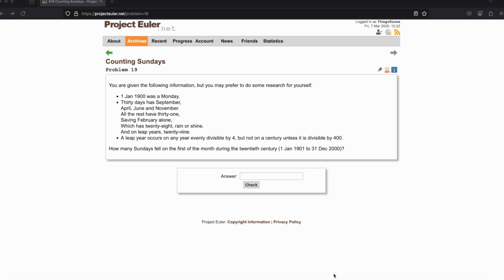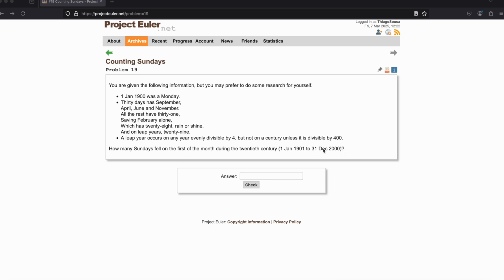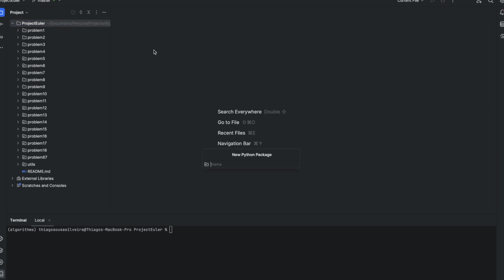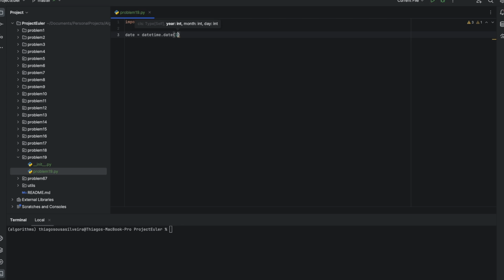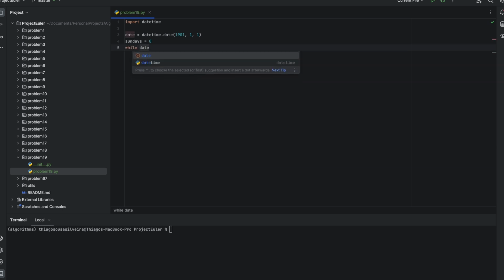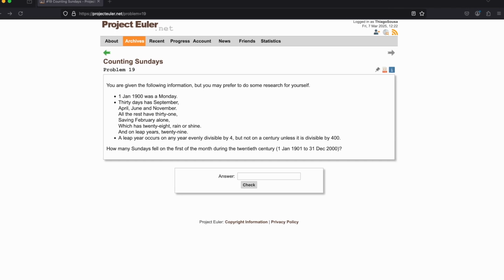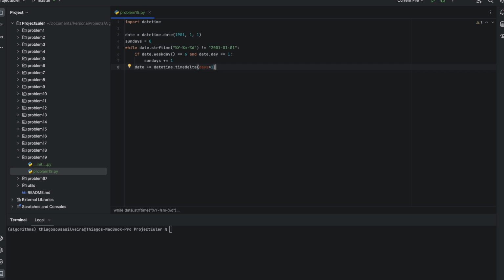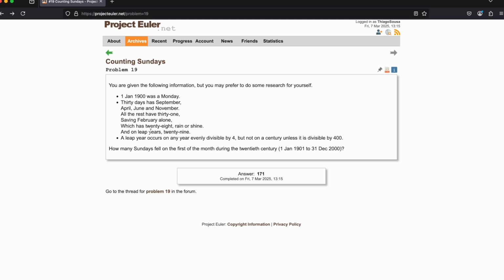Project Euler #19 - Counting Sundays | Solving with Python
In this video, we solve Project Euler Problem #19, which asks: How many Sundays fell on the first of the month during the 20th century (1901–2000)?

This problem is a great exercise in date manipulation and modular arithmetic, and we’ll solve it efficiently using Python’s built-in datetime library and some logical optimizations.

🚀 Learn how to work with dates in Python and optimize your approach to similar problems!
💬 Drop a comment if you have any questions or alternative solutions!